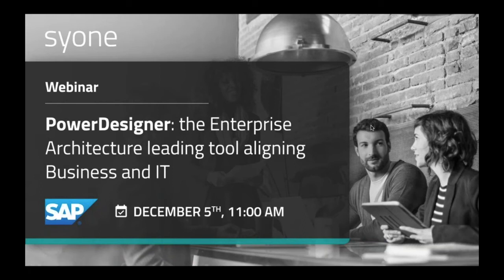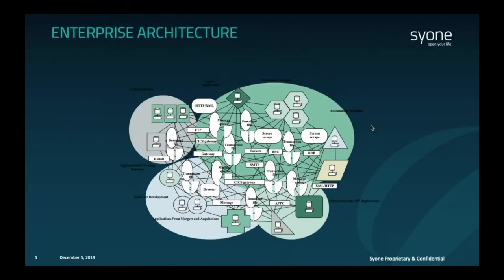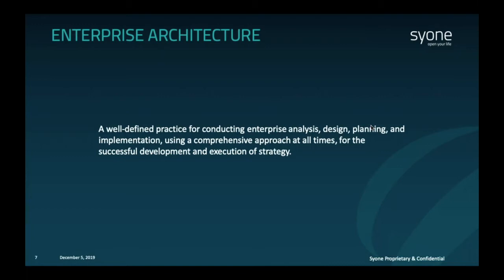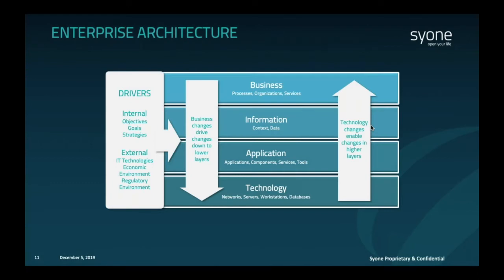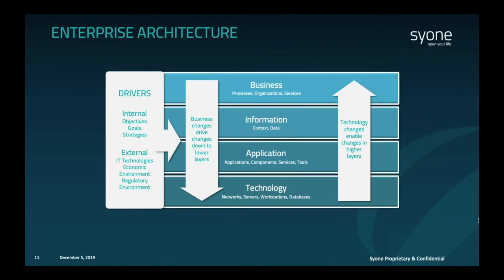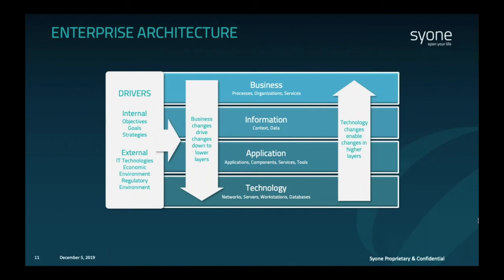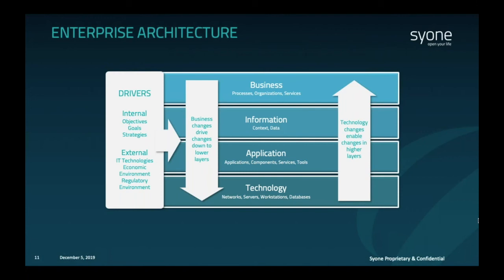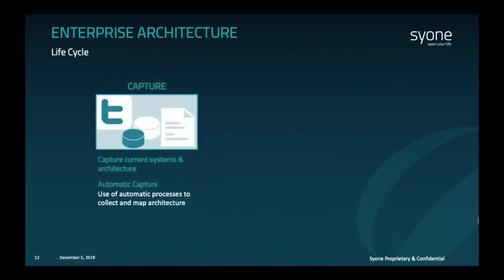Webinar | PowerDesigner: the Enterprise Architecture leading tool aligning Business and IT | Short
Discover how SAP PowerDesigner leverages information as a strategic company asset to drive greater value and efficiency. Learn how this industry-leading tool can help you manage complex information architectures and visualize the potential impact of new technologies before you implement them.

With SAP PowerDesigner you can automatically capture architecture layers and requirements, tap into a powerful metadata repository, and share discoveries with your team, while making use of a drag-and-drop interface with intuitive visualisations and Web-based dashboards, that simplify collaboration between business and IT.